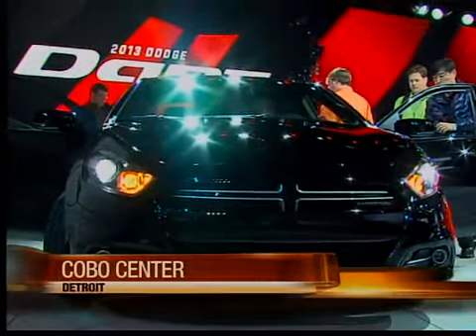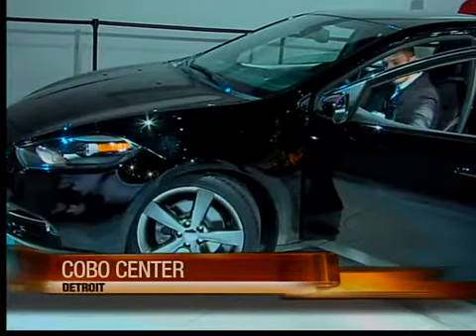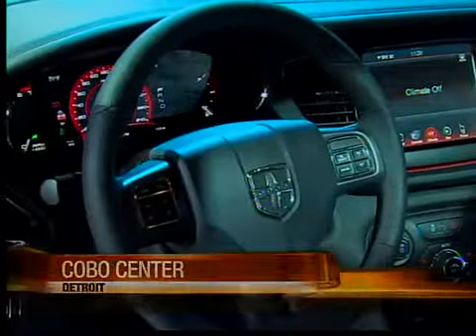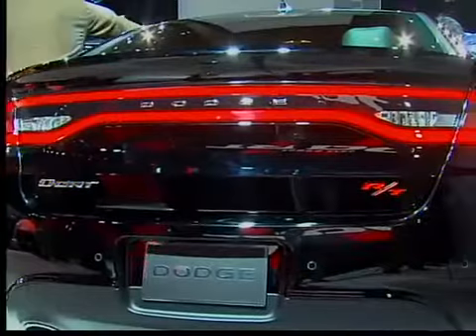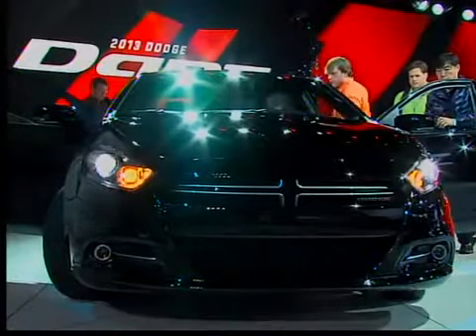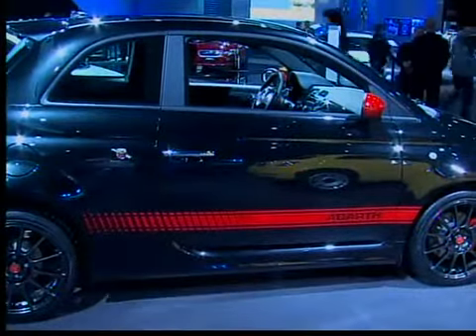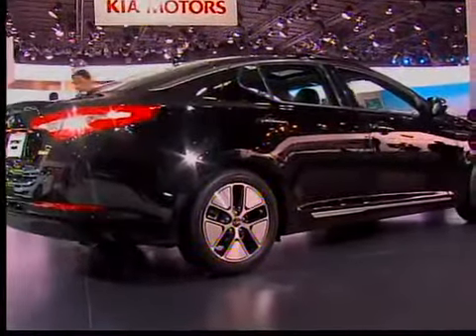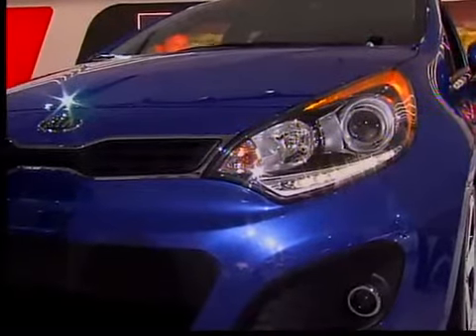Detroit Auto Show fuel efficiency